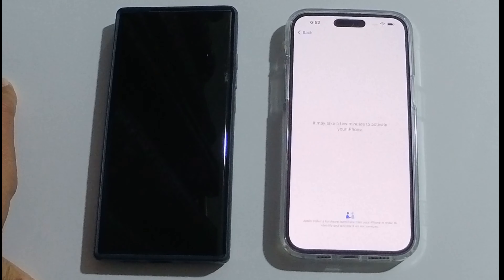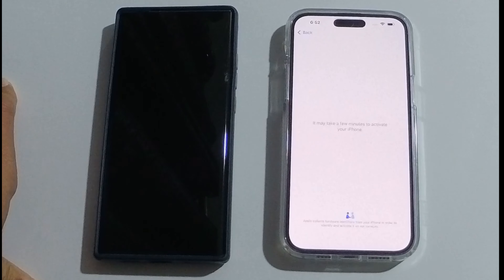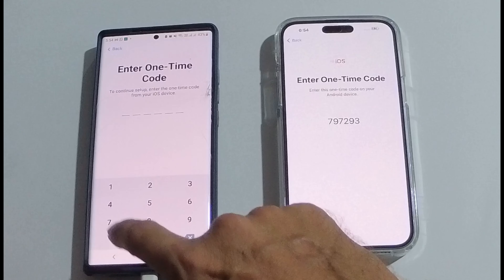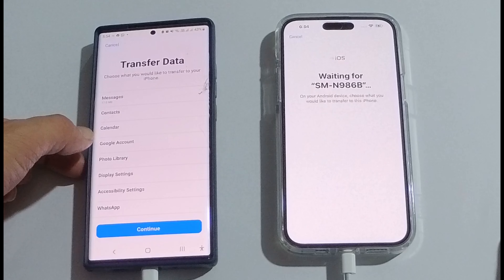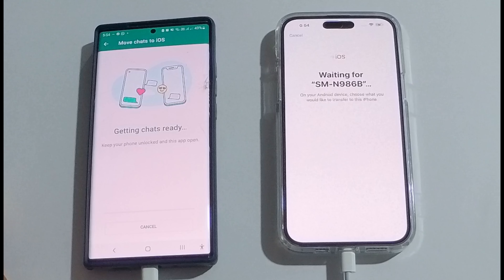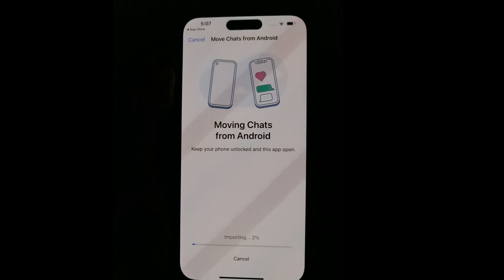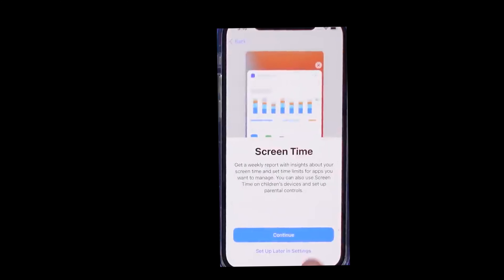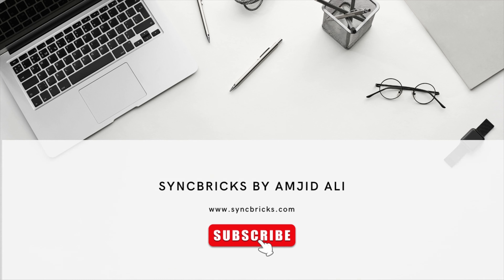How to Transfer Whatsapp from Android to iPhone including all the data // Move to iOS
If you're looking to switch from your Android phone to an iPhone, this video is for you! We'll walk you through the process of transferring WhatsApp from your Android phone to your iPhone, including everything from contacts to messages to photos and videos. This video is easy to follow and will make the switch from Android to iPhone a breeze!

Have you got the new iPhone? Do you want to move the data from the existing phone to the new phone?

I have explained, moving entire data including WhatsApp chat history, photo library, google accounts, contacts, calendar all the apps data from Existing Android phones to new iPhone